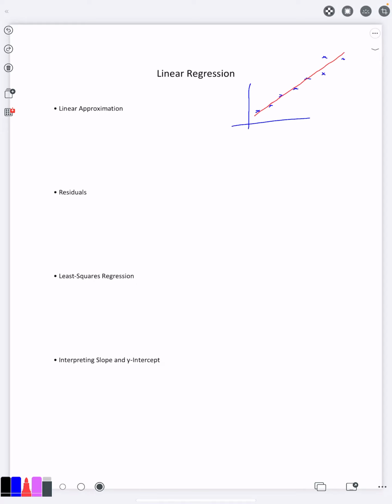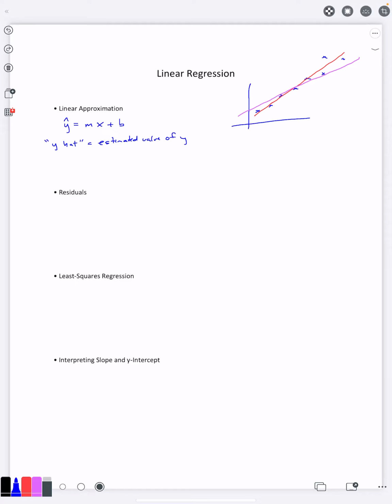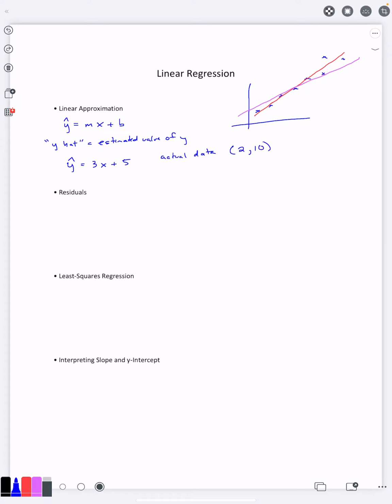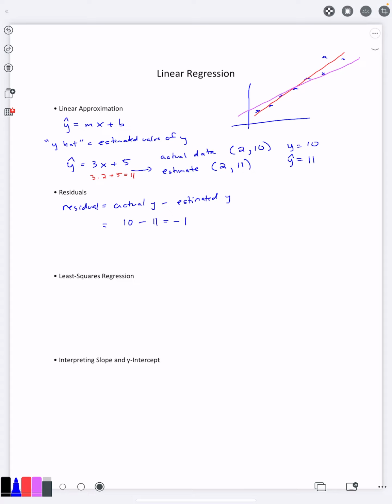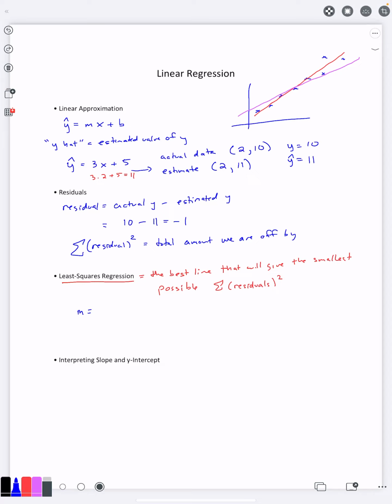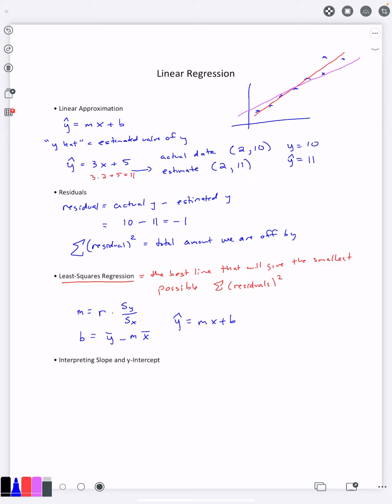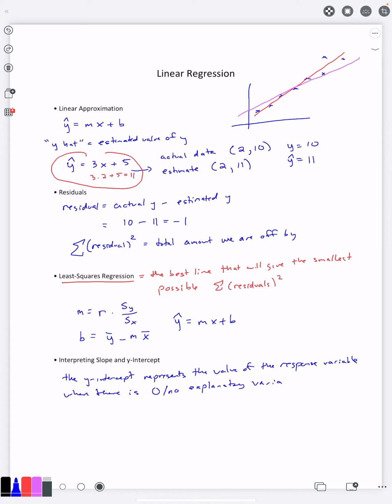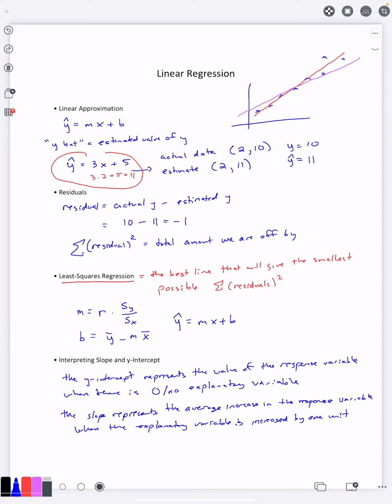Linear Regression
This video covers what least-squares linear regression is and the formulas used to calculate the best-fit line.